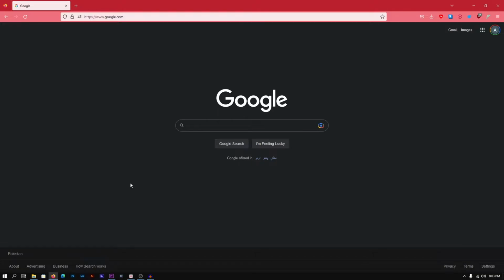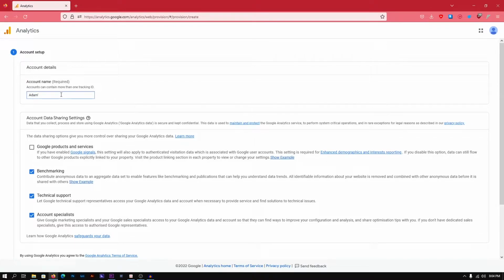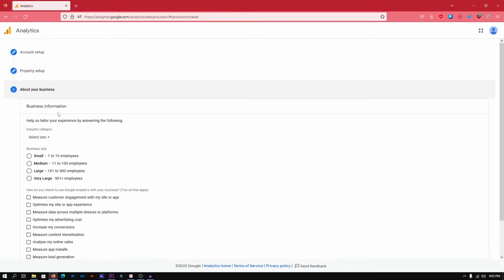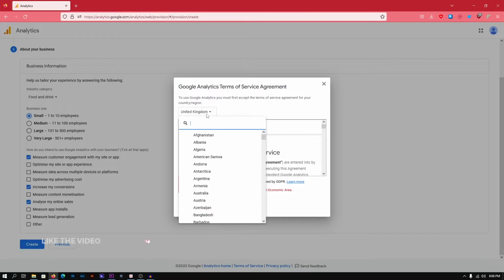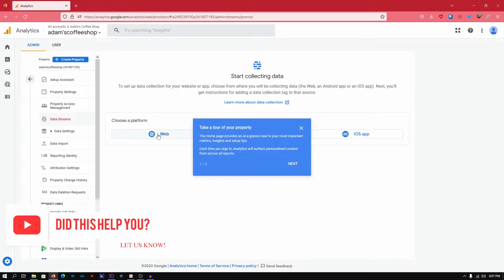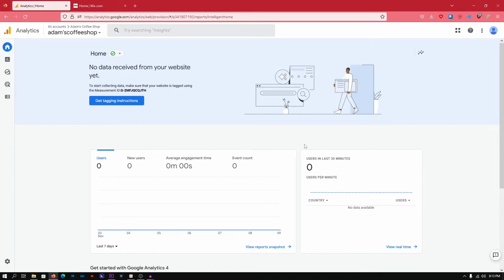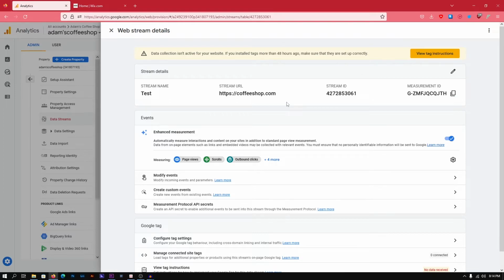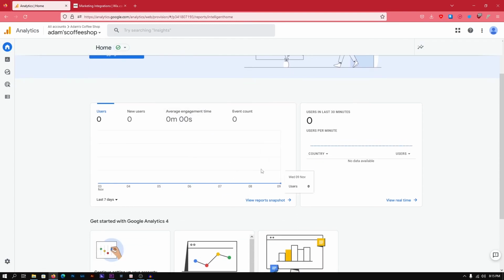How To Setup Google Analytics (Beginner Friendly Turorial)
Learn How To Setup Google Analytics. With this tutorial it should be really easy and learnable within a few minutes.